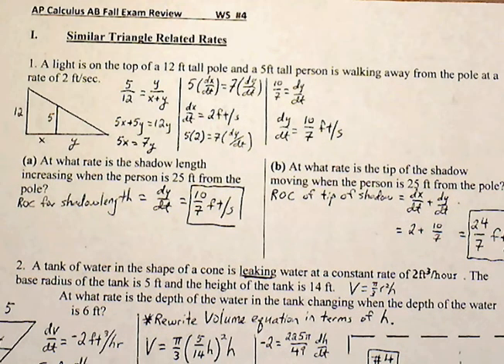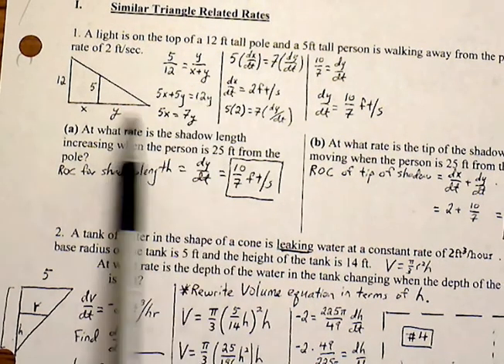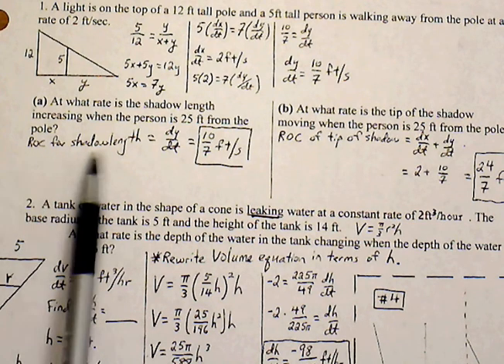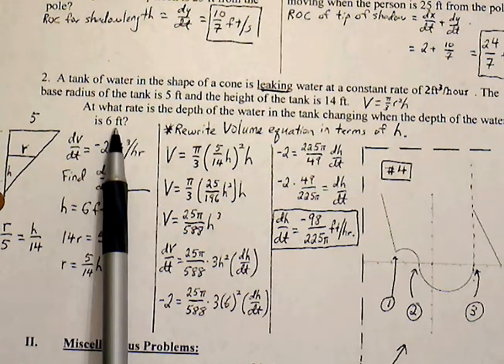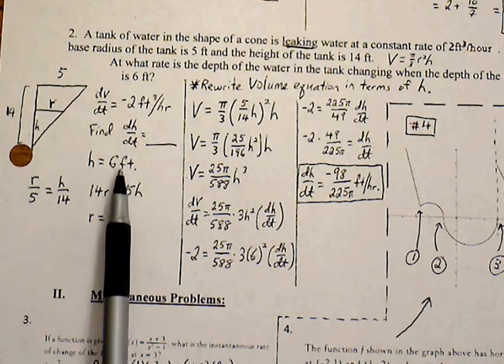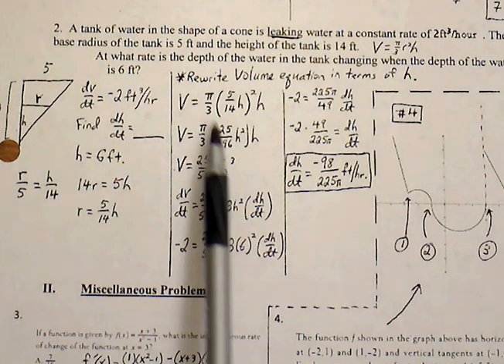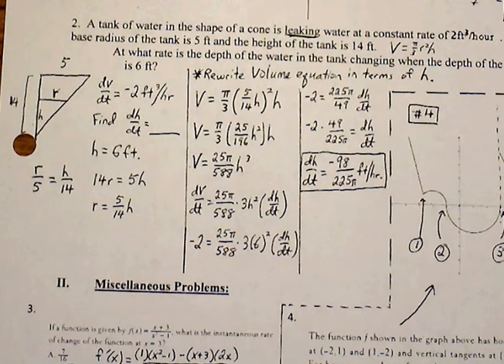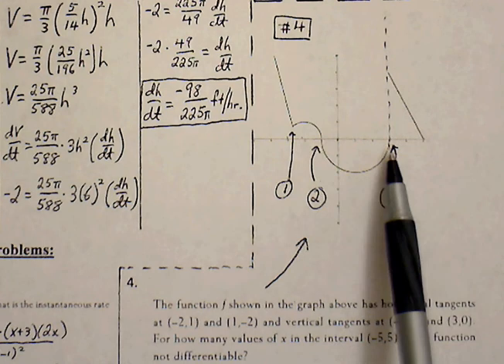Calculus AB Fall Exam Review WS #4 (part 1)